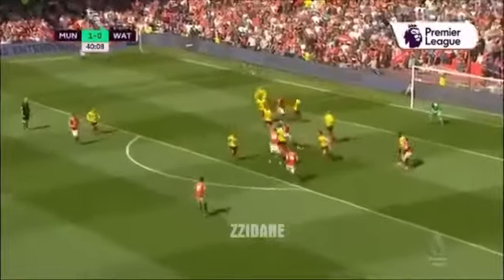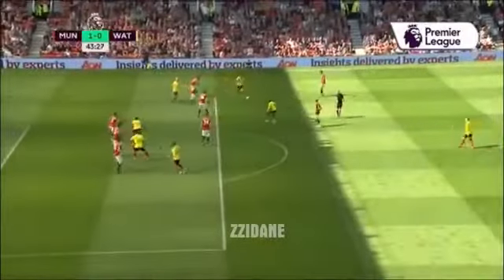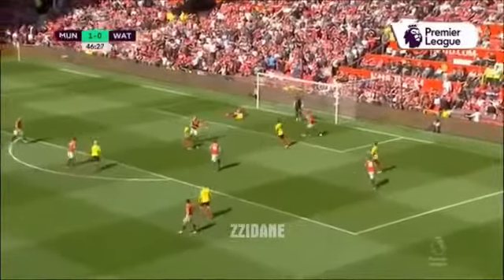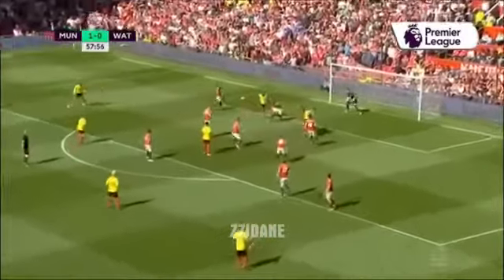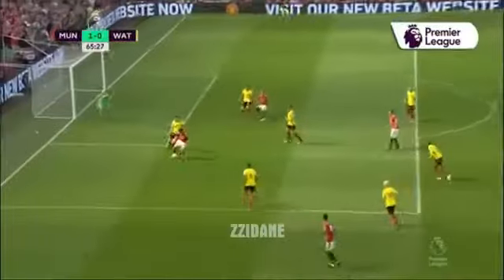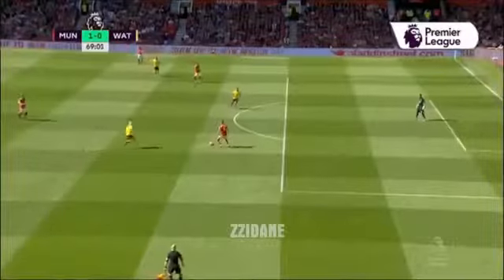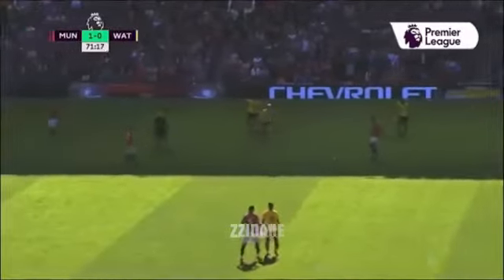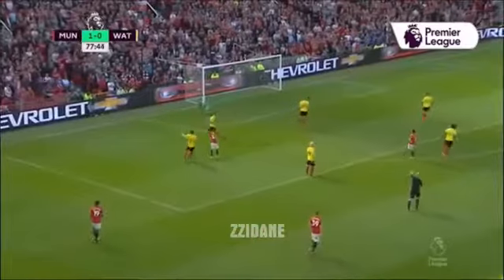Manchester United vs Watford (1-0) All Goals & Highlights 13 05 2018 Premier League YouTube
Manchester United vs Watford (1-0)  All Goals & Highlights 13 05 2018
Premier League 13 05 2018
Live score.
Live matches
Latest football matches Highlights.